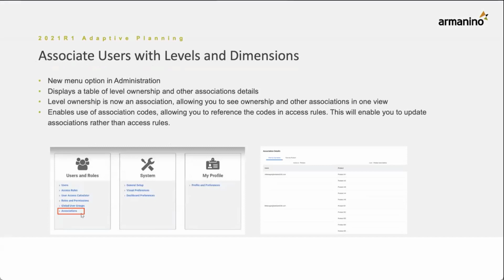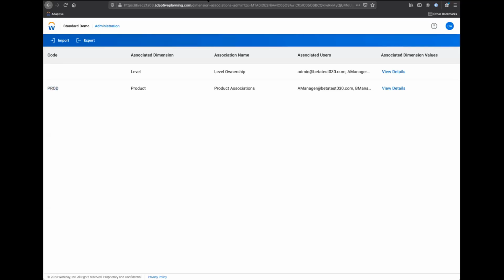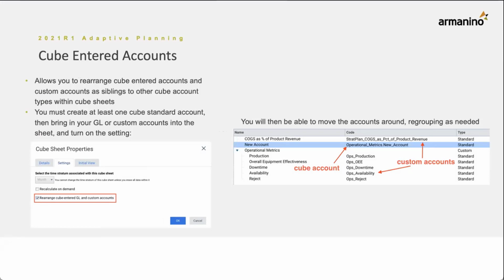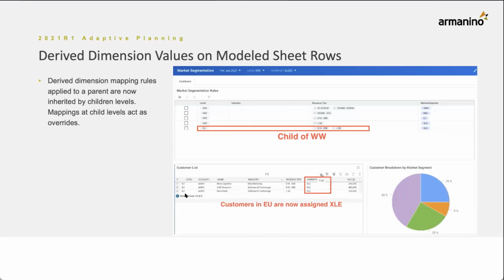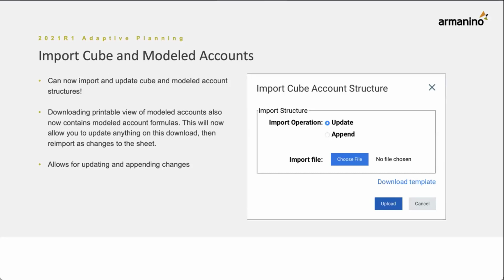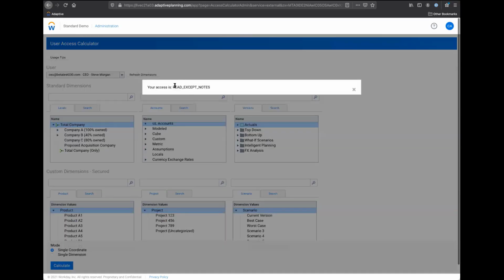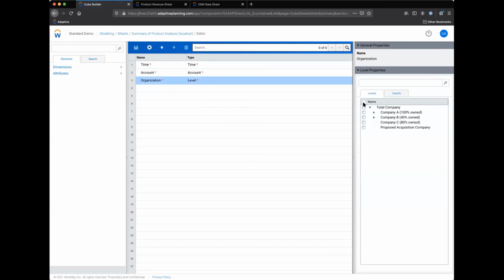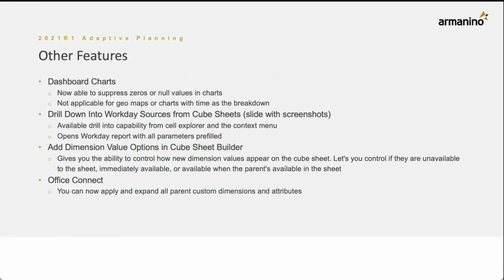Workday Adaptive Planning 2021R1 Release Highlights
Workday Adaptive Planning’s first release of 2021 unveils improvements to the dashboard, cube sheet access rules, association enhancements and more. In this quick video, Armanino’s Workday Adaptive Planning expert highlights the latest features and enhancements, including:

• Merged cube sheets – Ability to merge up to three cube and modeled sheets.
• Erase data on planning data loader – Choose which version, what level and what time period to erase in data loaders.
• Office Connect ad hoc analysis enhancements – Improved grouping and rollup of dimensions.
• Enhancements for calculated accounts – Ability to choose manual data entry or formula overrides for all types of calculated accounts.

Want to dig deeper into your software? Check out the Armanino Academy for more learning opportunities with a variety of levels and topics to meet your needs.